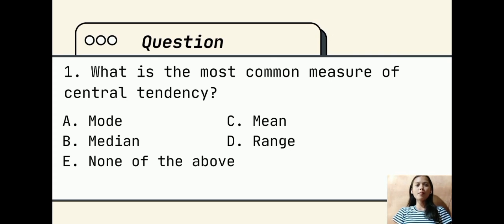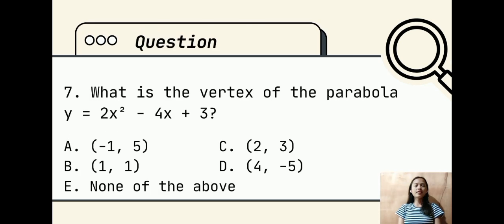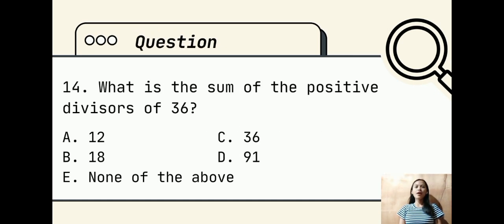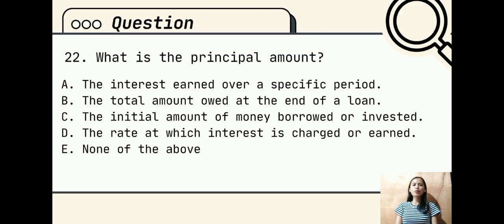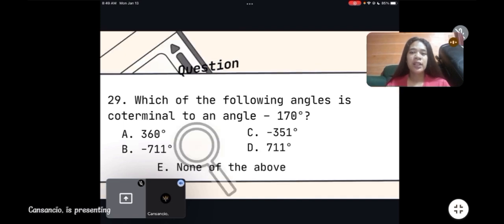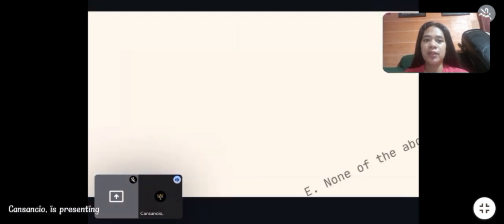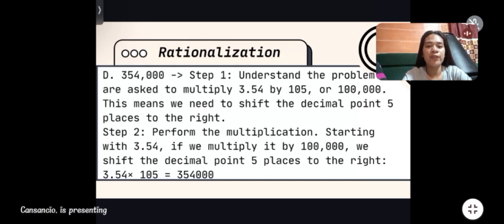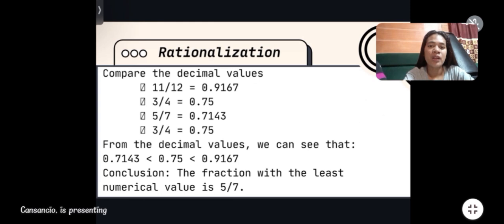50 QUESTIONS IN MAJORSHIP (MATH MAJOR)